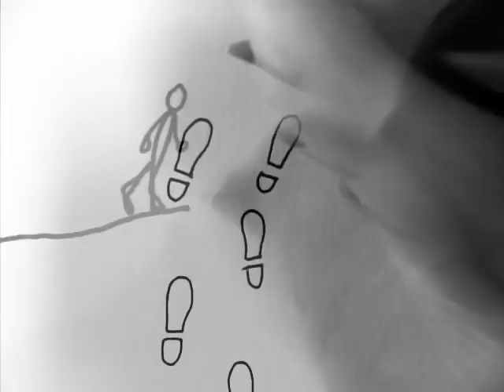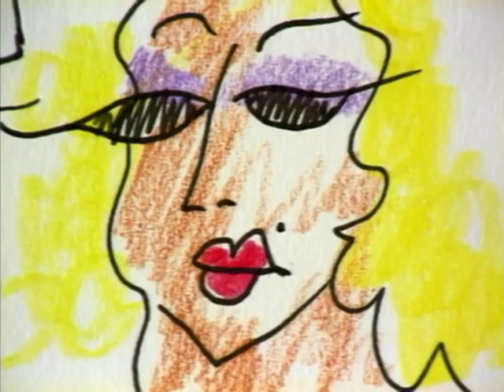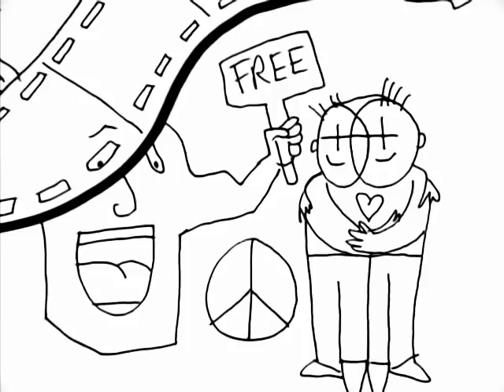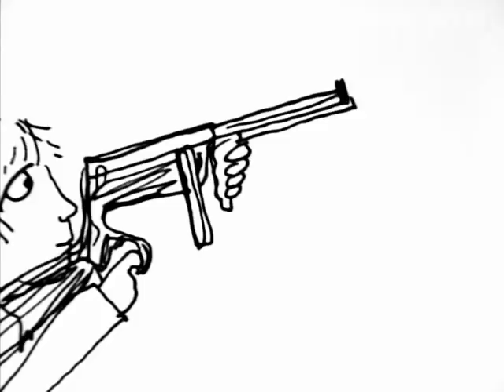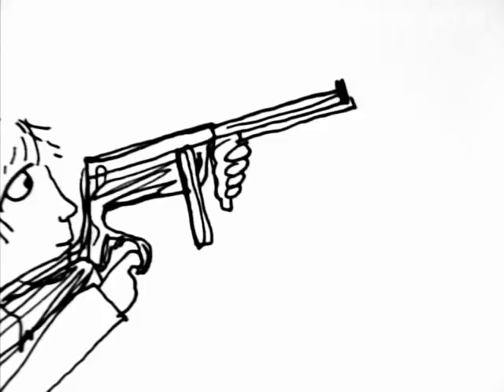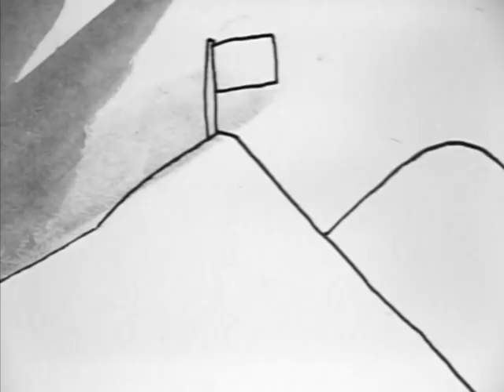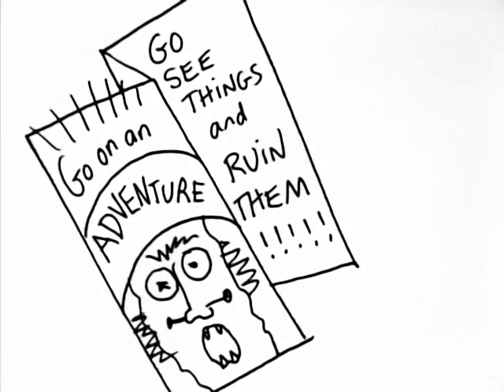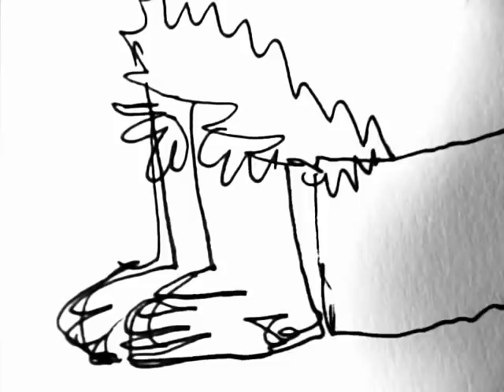Conversation Portrait | Werner Herzog | LIVE from the NYPL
~ Conversation Portrait by Flash Rosenberg ~
Artist-in-Residence, LIVE from the New York Public Library
"Was the 20th Century a Mistake?"

Werner Herzog in conversation with Paul Holdengräber, February 16, 2007
~ ideas drawn as they are discussed LIVE, in real-time ~

WERNER HERZOG's films include Aguirre, The Wrath of God, The Enigma of Kaspar Hauser, Nosferatu, Fitzcarraldo, Even Dwarfs Started Small, Grizzly Man and Encounters at the End of the World. Born in Munich, director, screenwriter, producer, and actor Herzog grew up in a remote mountain village in Bavaria and never saw films, television, or telephones as a child. During high school he worked the nightshift as a welder in a steel factory to produce films and made his first film in 1961 at age 19. Since then he has become one of the most influential filmmakers in New German Cinema producing, writing, and directing more than forty films, publishing more than a dozen books of prose, and directing as many operas. Herzog quickly gained notoriety not only for creating some of the most fantastic narratives in the history of the medium, but for pushing himself and his crew to unprecedented lengths to achieve the effects he demanded.

executive producers: Ron Qurashi, Diane Charles
- for Intelligent Life Productions
- for Team One Advertising: Chris Graves
- for Lexus:Robin Pisz
live-drawing and director: Flash Rosenberg
video editor: Sarah Lohman